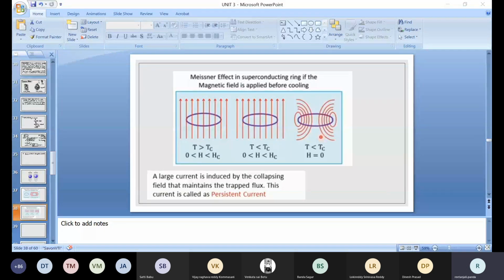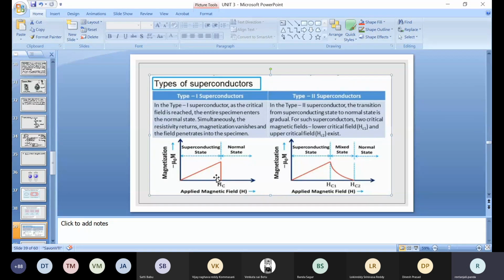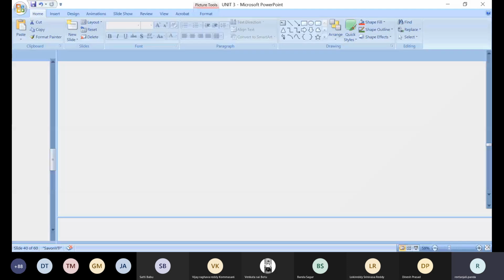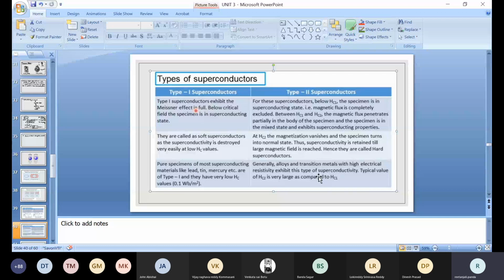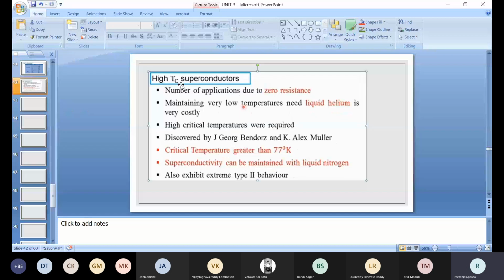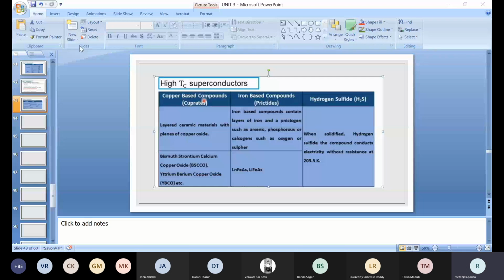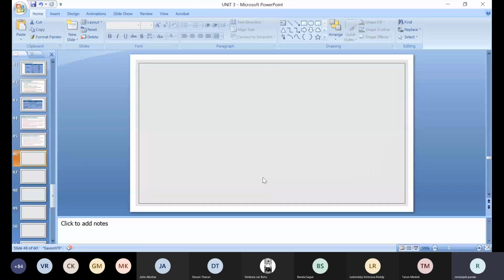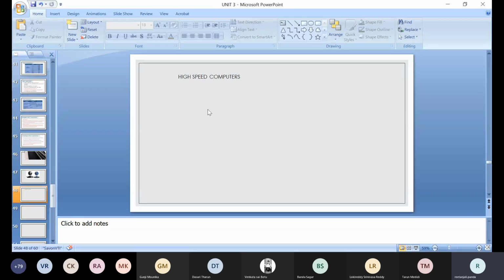PERSISTANNT CURRENT (SUPERCONDUCTOR)